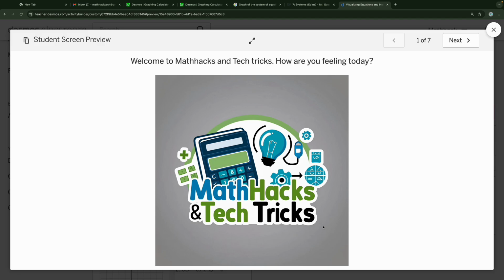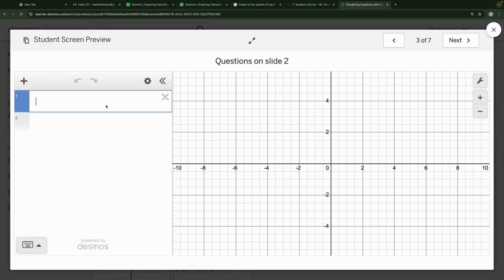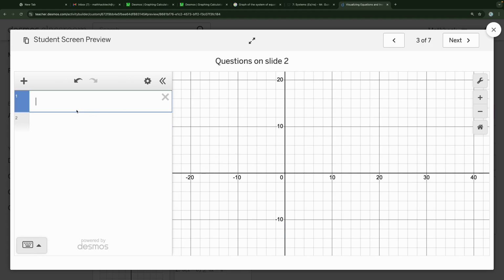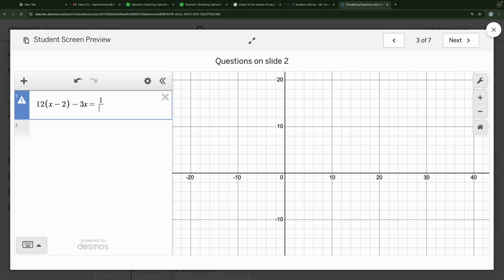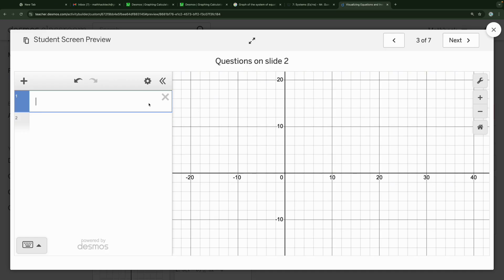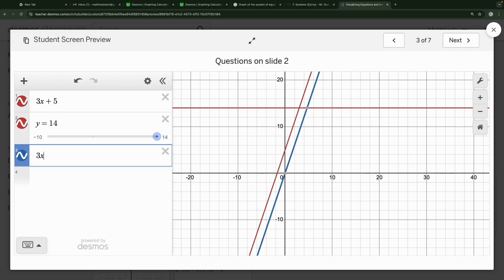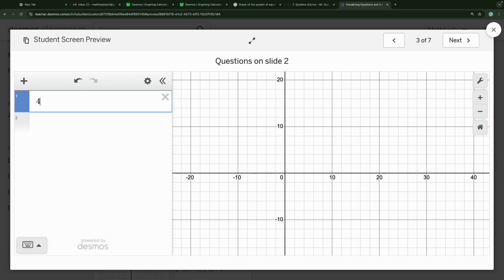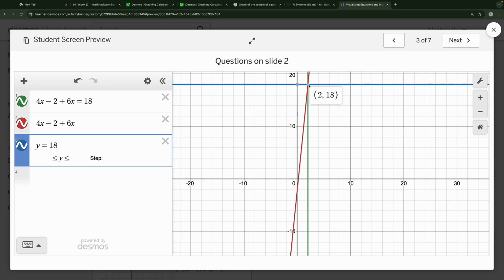Visualizing Equations & Inequalities on Desmos: Tips & Tricks for Students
Welcome to Mathhack & Tech Tricks! 🚀
Here, we simplify complex math concepts and tech tools with easy-to-follow tutorials. Whether you're tackling algebra, graphing equations, or mastering Desmos, we’ve got you covered! In this video, we'll show you how to visualize and solve equations & inequalities like a pro.

Drop a comment with any questions – we're here to help!